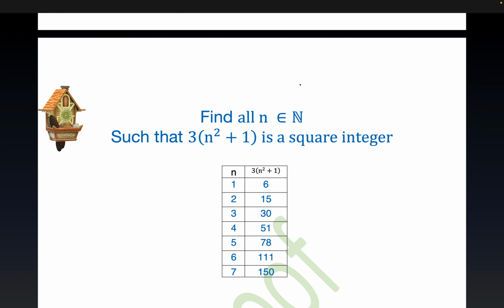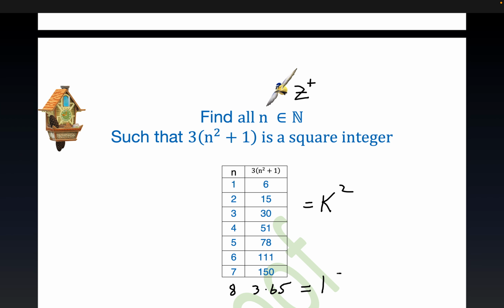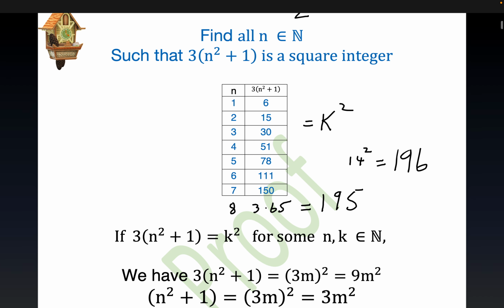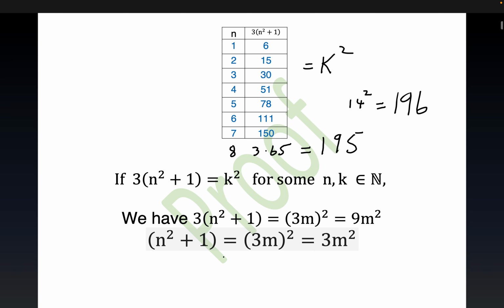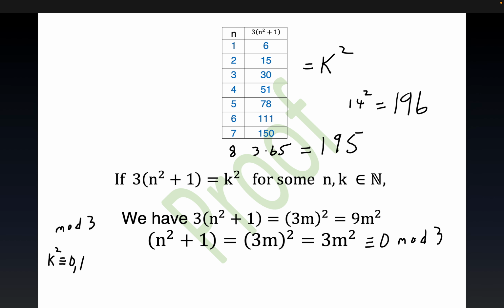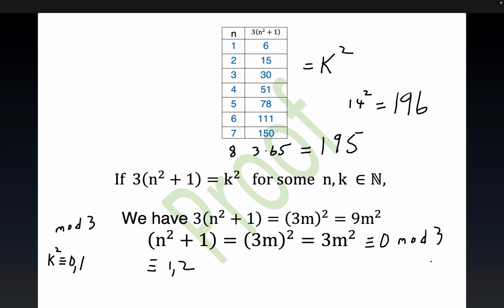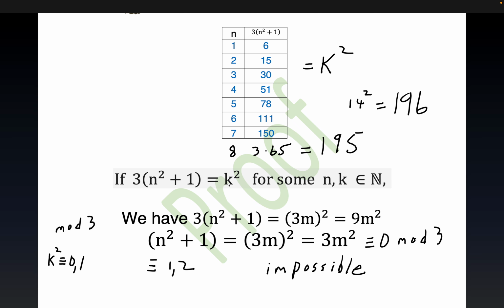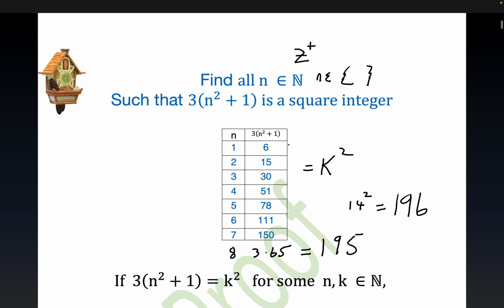Find all n ∈ N such that 3(n^2+1) is a square integer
Proving Integer Expression Is Never A Perfect Square Via Modulo 3 Arithmetic; another way of stating this is n is a member of the vacuous/empty set! @dogmathiccalled the mod 4 result surprising October 2025. Results that are trivial to prove should not be characterized as surprising, but Being dogmatic about mathematics is an ideal to be strived for! 3(n^2+1)  is CLOSE to being a square integer when n=8, namely 195 which is only 1 away from 14^2(Strongly related to Pell's Equation)
Holbrook, Arizona educator Xander Henderson recognizes the term trivial has a relatively unambiguous mathematical meaning independent of its pejorative colloquial usage. Colin Johnson of Academia stack exchange did not really accurately convey meaning of trivial in 2015 response to user question. Some students at university of Kent have been favorably influenced to enter the field of data mining as it relates to strong math/statistics foundation.
Medium writer Jose Vilson presented well thought out exposition on this same topic. Zayaan Mulla also has relatively recently contracted the number theory bug to the extent he exclaimed "WTF is modular arithmetic" in a recent technical article. There is non modular arithmetic way of proving what he was sooo excited about to wit, 111 is not a perfect square since 111 = 10^2 +10 + 1, but  10^2 less than 10^2 +10 + 1 less than 11^2 =(10+1)2  =10^2  + 20 +1. Kritesh Dhakal generalized this utilizing finite geometric series  also WITHOUT appealing too strongly to modular arithmetic.

Hetty Chang has experience tutoring mathematics which is actually not her number one strength. She enjoys investigative journalism at more of civil than criminal level. Ryan Honary had a knack for conceiving useful science projects not just ones that would win the ribbon. As an elementary school level his fire detector invention was designed in fashion consistent with advanced mathematical models that he just intuited without being aware of said model’s specifics! Jilea Hemmings details this kid’s brilliance in much more depth and breadth in her incisive technical column.